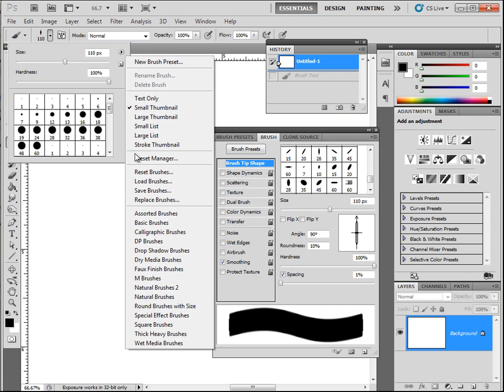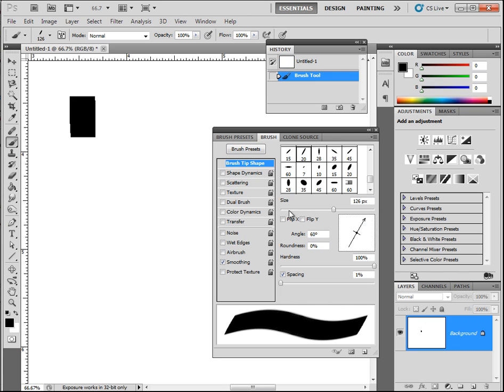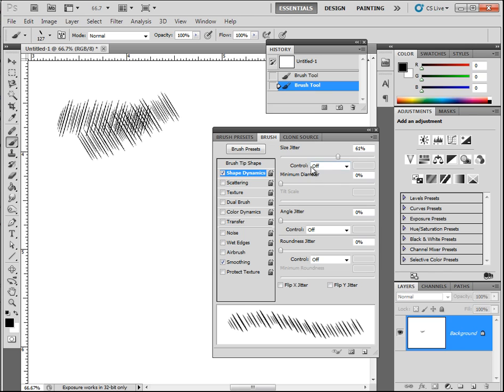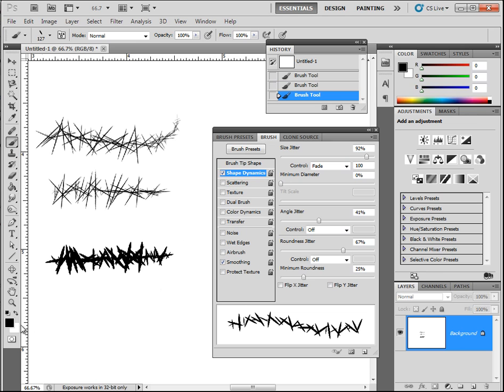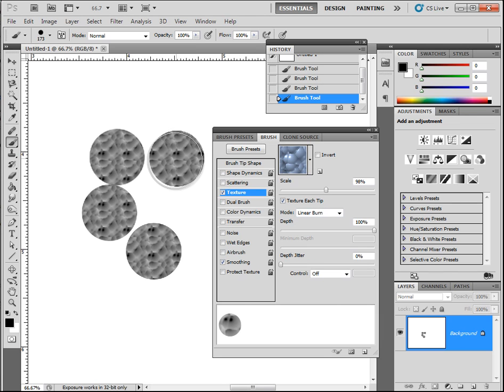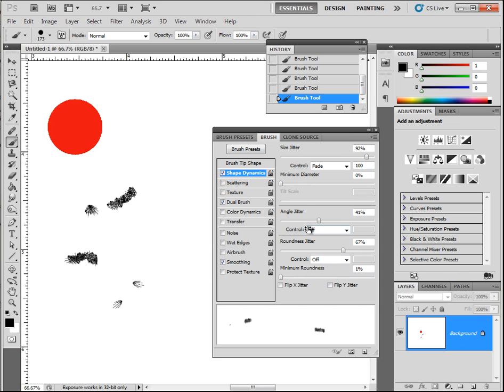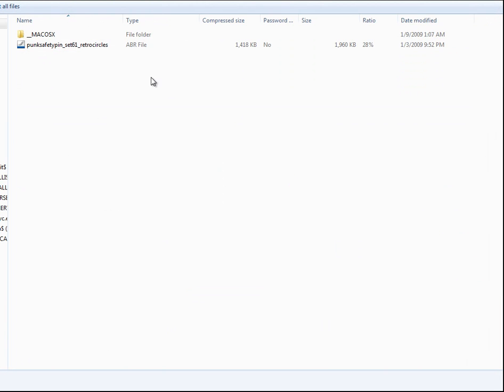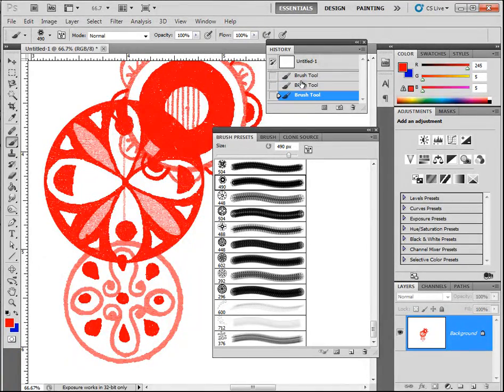Week Seven Recap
a look at brushes